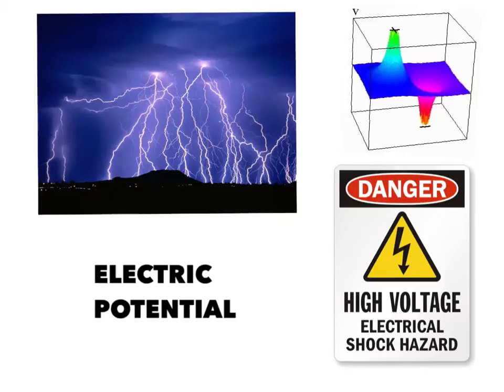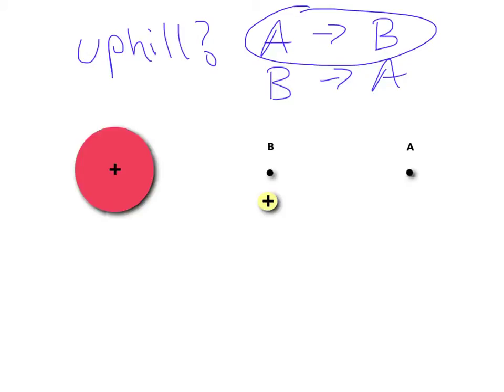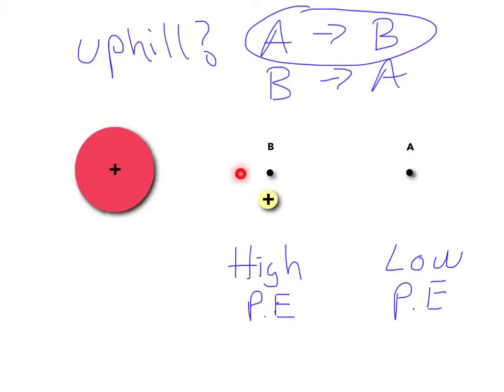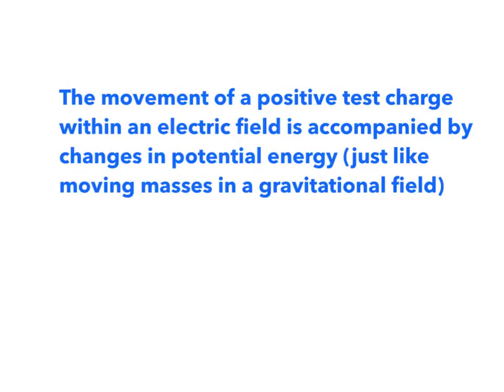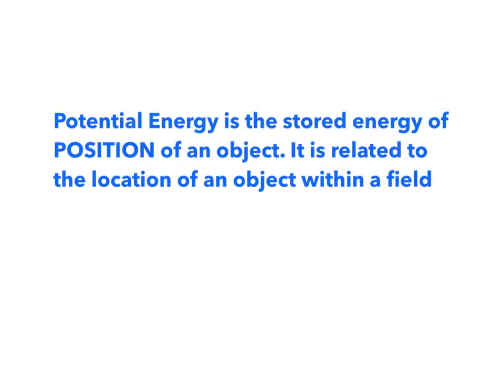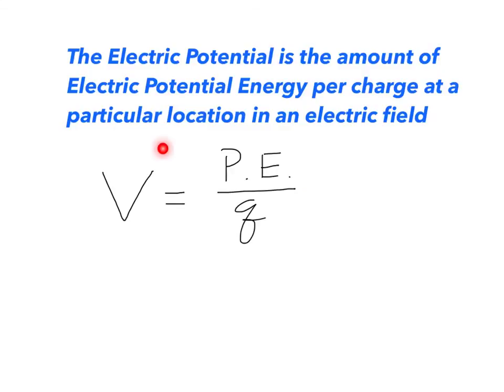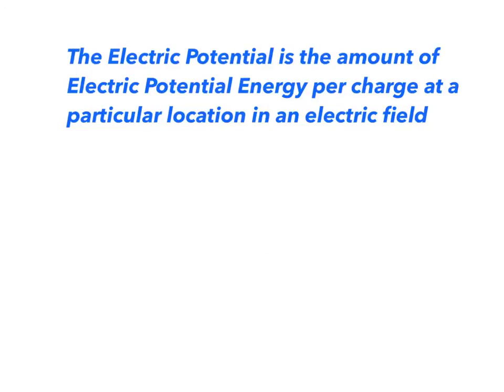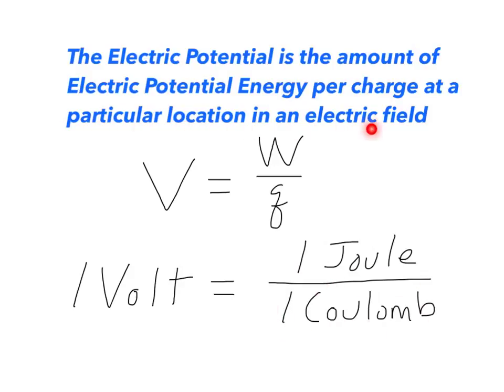Electric Potential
What is the relationship between a field and energy in that field? Definition of Electric Potential. Definition of volts